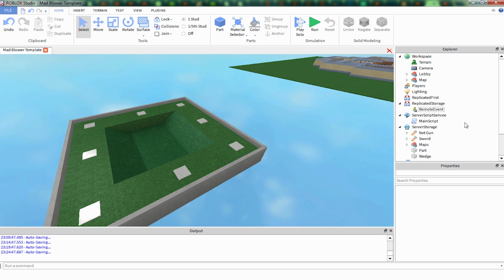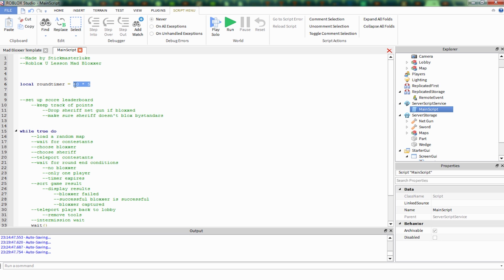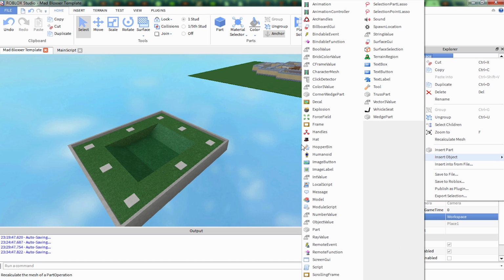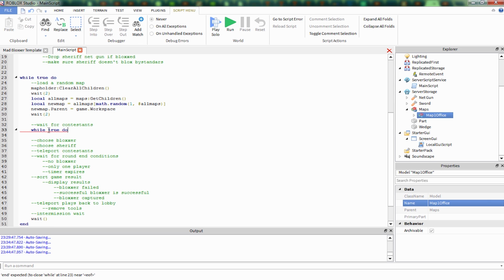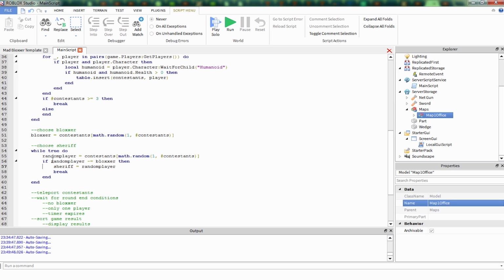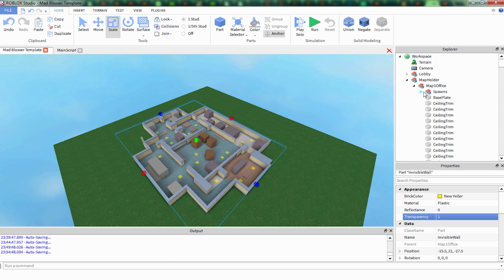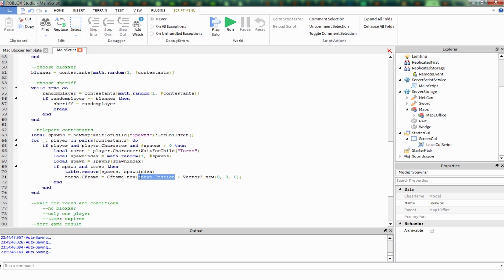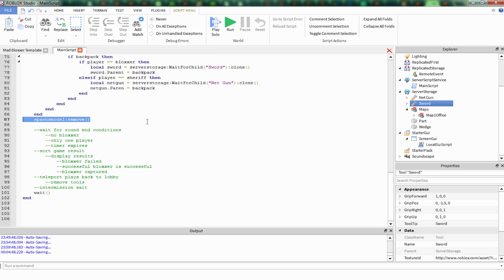Mad Bloxxer 11: Gameplay Scripting, Pt. 1 (ROBLOX U Tutorial)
This is part 11 of a ROBLOX University tutorial series that teaches you how to build a "Mad Bloxxer" game.

In this installment, Stickmasterluke begins writing The Mad Bloxxer's main gameplay script.